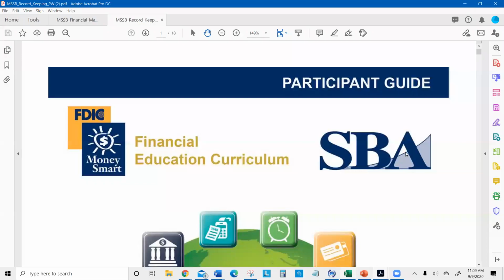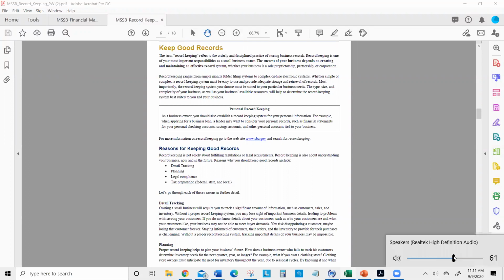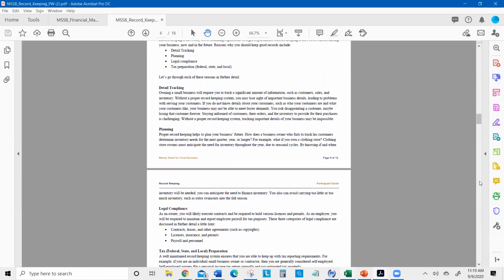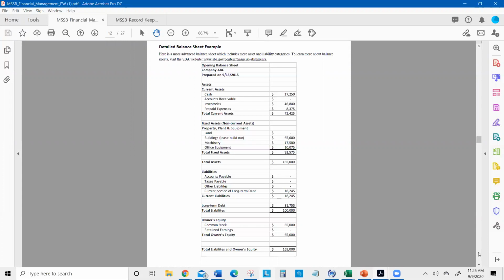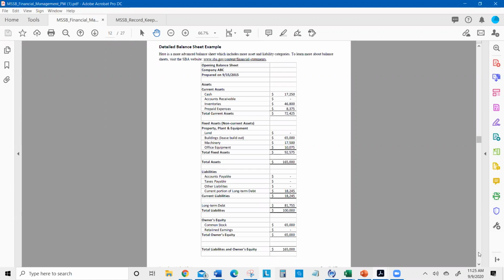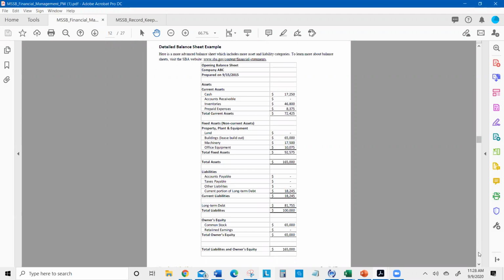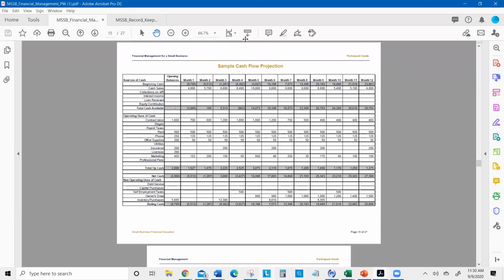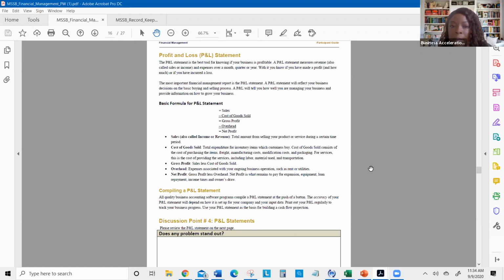Financial Fitness Wednesdays 9/9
Assistant Vice President of Community Banking at Beverly Bank comes to provide insight into how banks evaluate what makes a successful community based small business.

Come learn about the documentation your bank is looking for, how they read it, and how you can use these documents to create a competitive loan application.